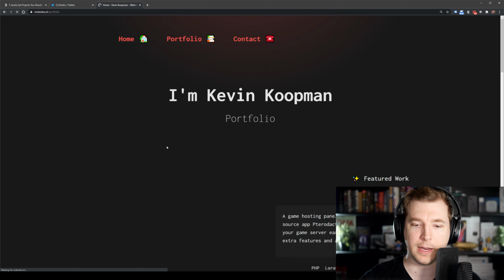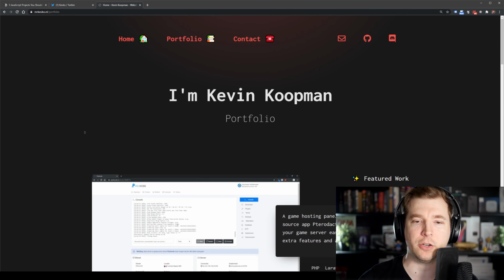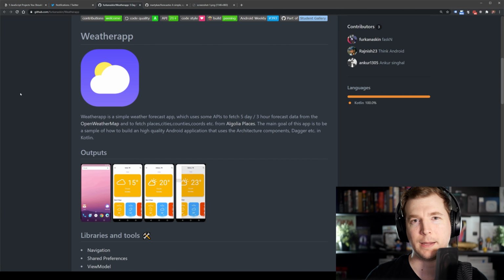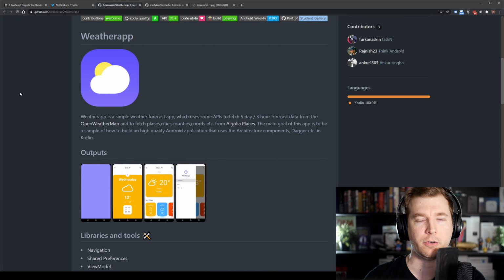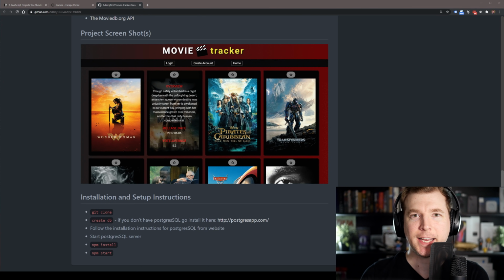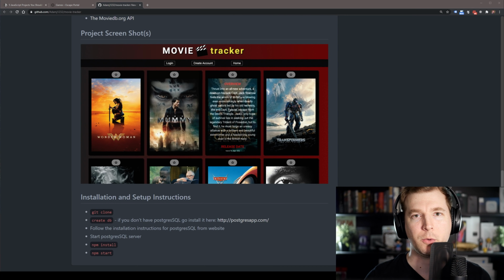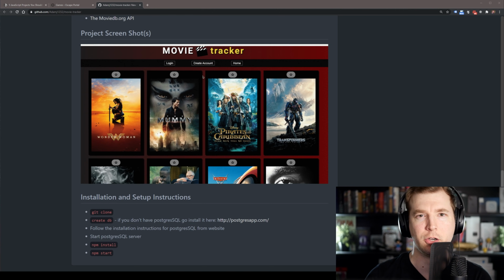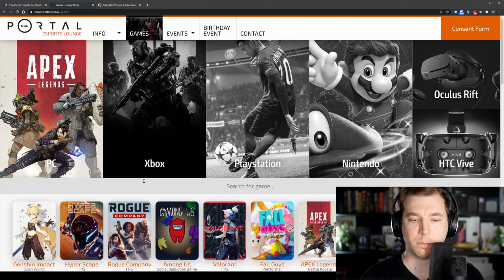5 JavaScript Projects You Should Build as a Web Developer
5 JavaScript Projects You Should Build as a Web Developer

Especially if you are looking for a new job, or you are a junior developer or looking to swap jobs. These will give you a better result than any CV or Resume can ever do. They will work as real-world examples of your programming and development skills.

It's a way to introduce yourself through your real work and code in HTML, CSS and JS.

The 1st on the list is your own portfolio, which should introduce you as a website developer. It shows your web design and development skills as it shows your personality with you via your code. The way you implement this, if it's by bootstrap, or written from scratch shows how you work.

2nd is a weather application that can work with an API, connect to a frontend or backend, and display it with code or functions. Creating a function to convert C to K and adding testing show you know what you're doing.

3rd is a directory service, such as maybe a movie app or tv show listing to show you can store data in an array, or object or database. Being able to sort and search and filter through this data later is just as important.

4th is clone of a FAANG website, things like facebook, twitter, youtube, etc. If you're able to replicate something popular like that, it shows you have the skills visually to replicate sites for real clients.

5th is your own personal project. Something you are interested in, a web development app or idea such as nike, or bitcoin, or stat tracking. It gives you an insight into who you are and what you enjoy.